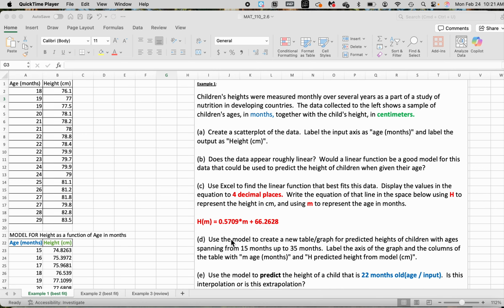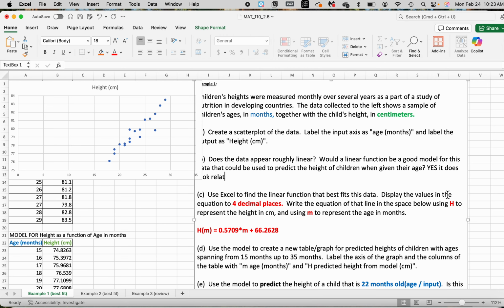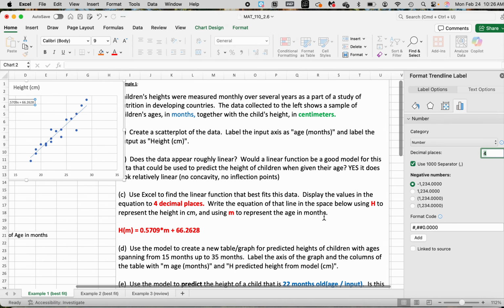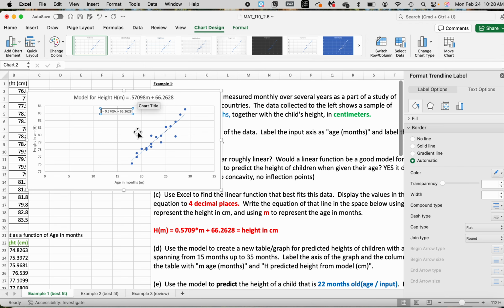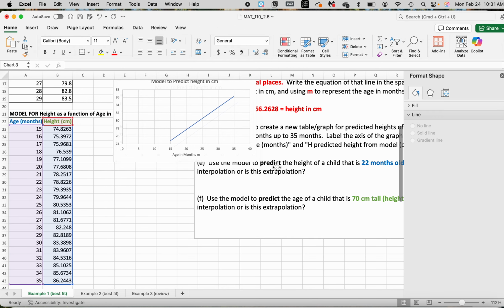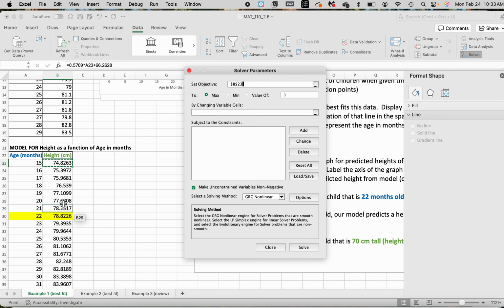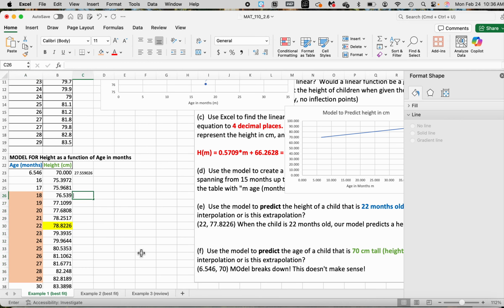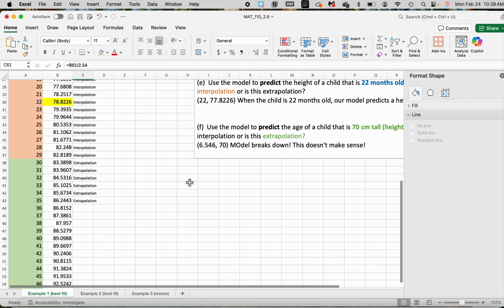MAT 110 Section 2 6 Child Height Linear Regression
Section 2.6 Excel Class File
Example 1